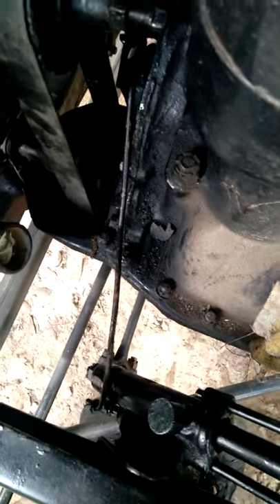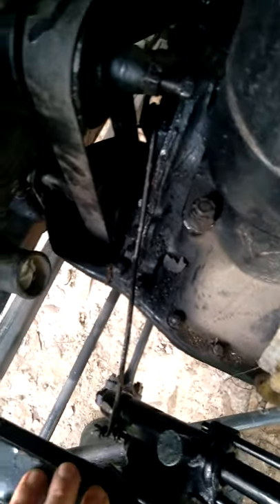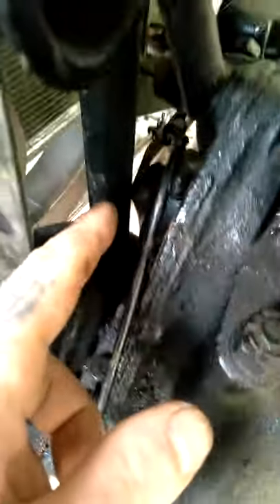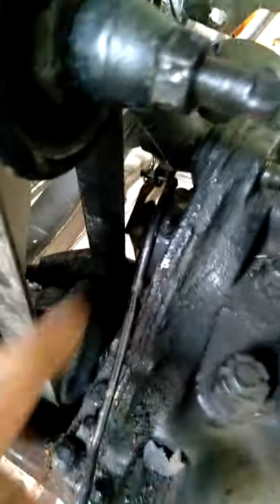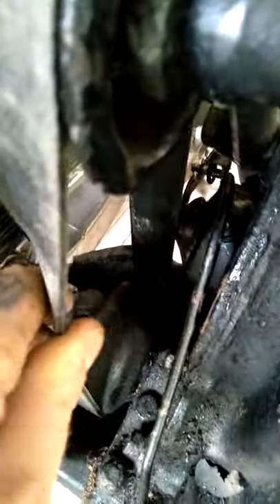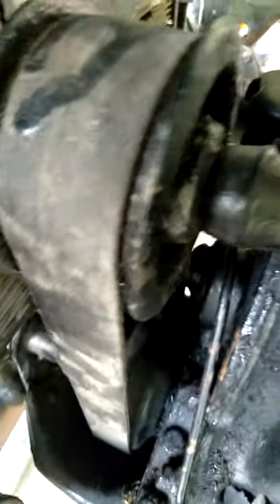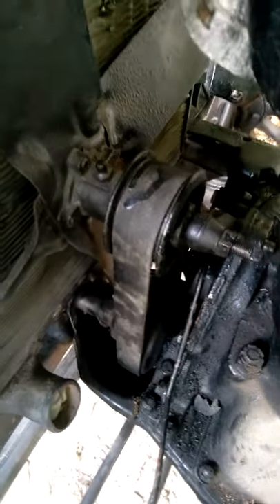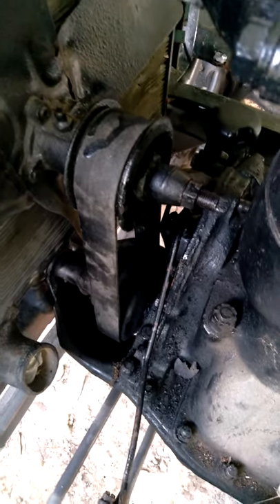Correct way to install on ford model t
this is why the ford model t manual is your best friend.  correct way to install communicator rod